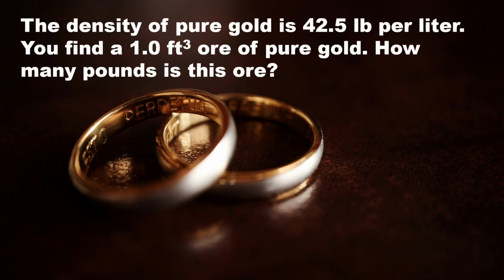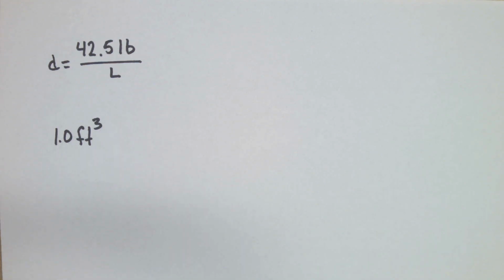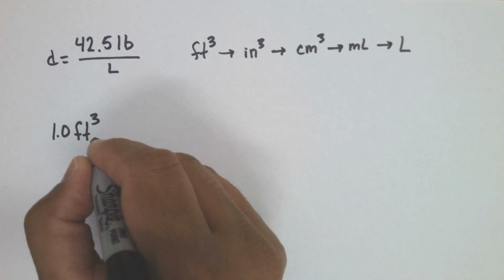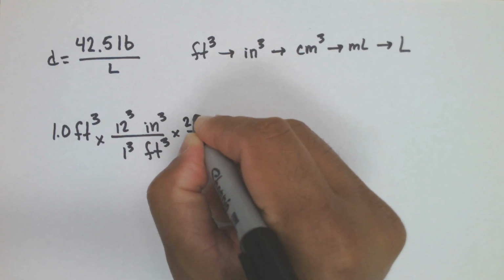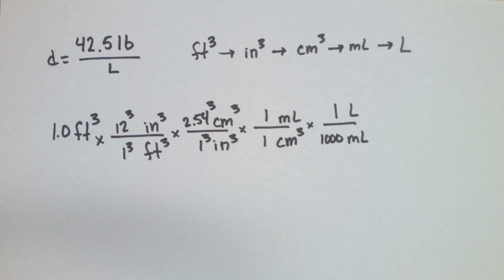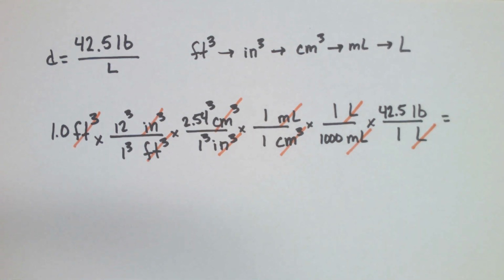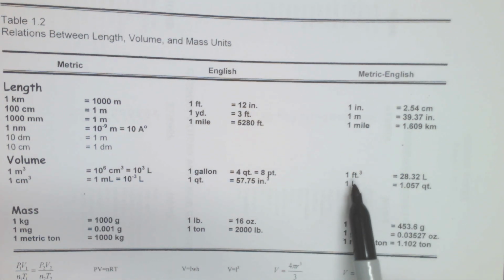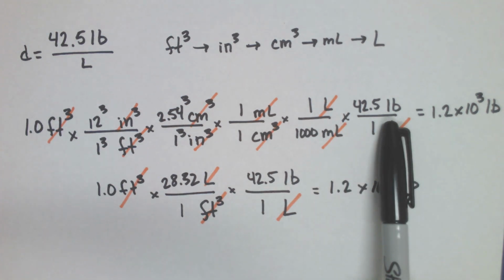Unit Conversions in Math and Chemistry Tutorial: The Density of Gold!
The density of pure gold is 42.5 lb per liter. You find a 1.0 ft^3 ore of pure gold. How many pounds is this ore?
Video Thumbnail: Gold bands!
Video Thumbnail Photo Credit: MS365 Powerpoint